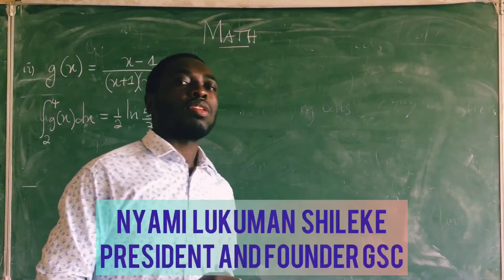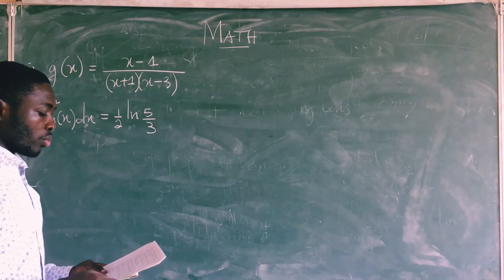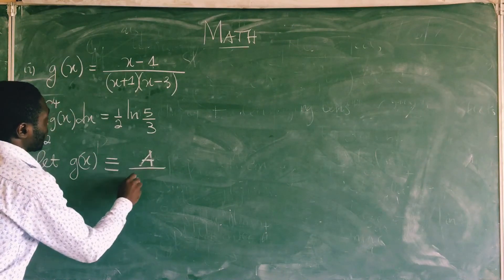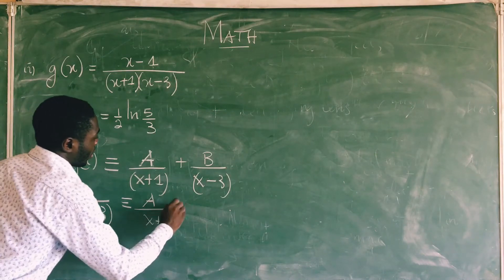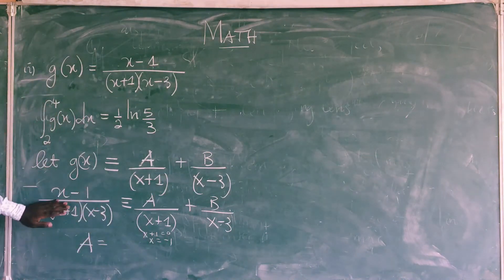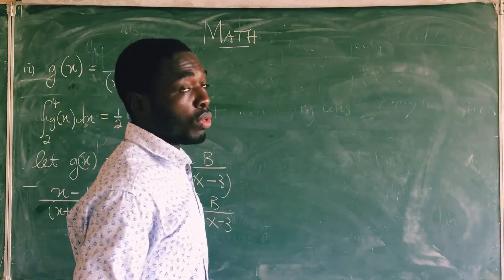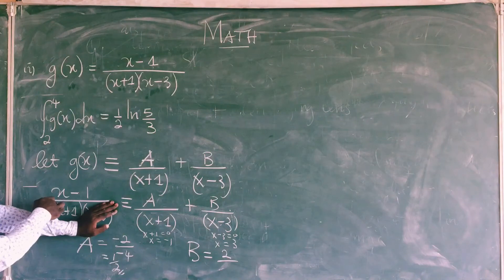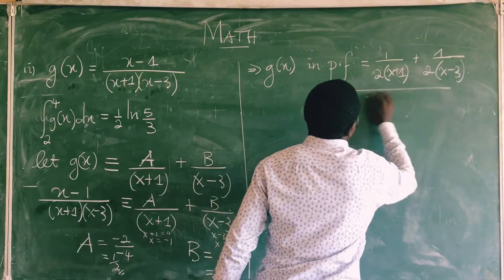PART 1: INTEGRATION, DIFFERENTIATION AND PARTIAL FRACTION SERIES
INTEGRATION, DIFFERENTIATION AND PARTIAL FRACTION SERIES 01